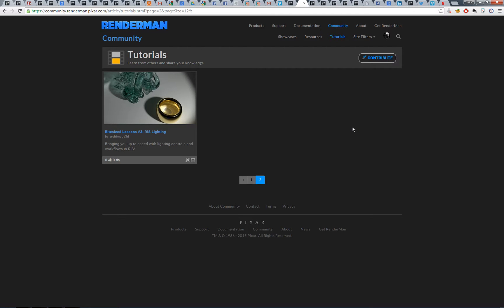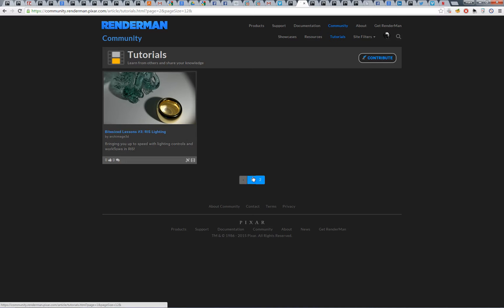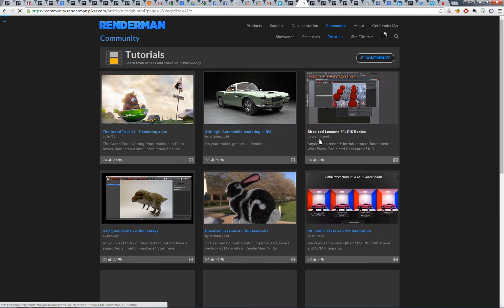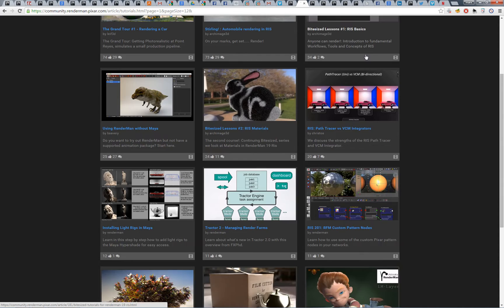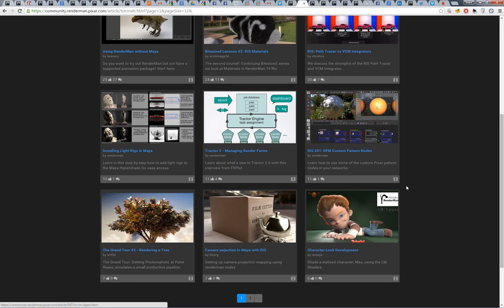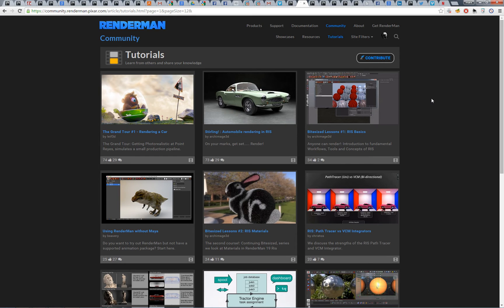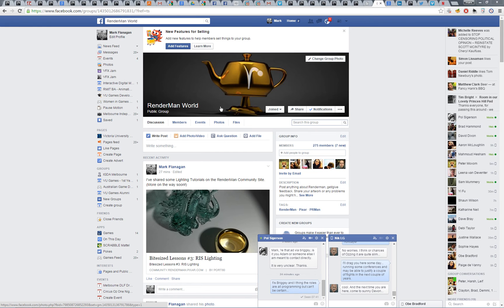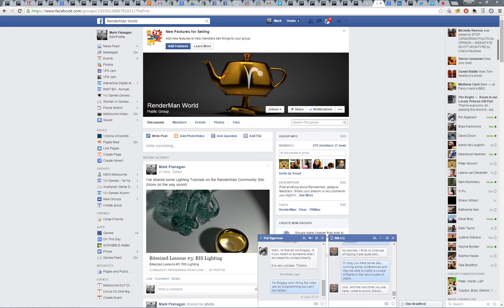Update on RenderMan community!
Please come along and give your support to the renderman community site!

Also there is now a Facebook group for you to join!